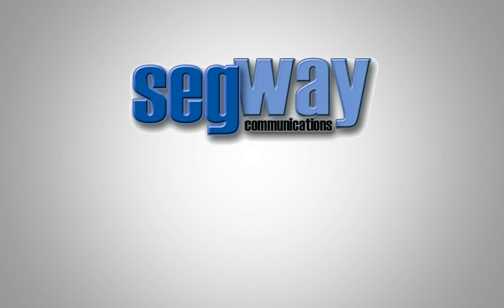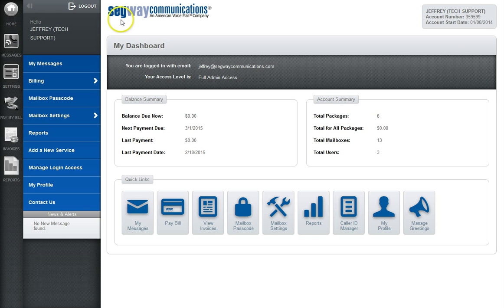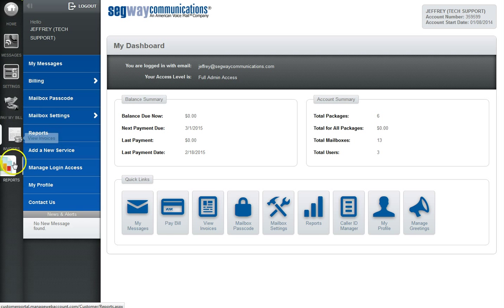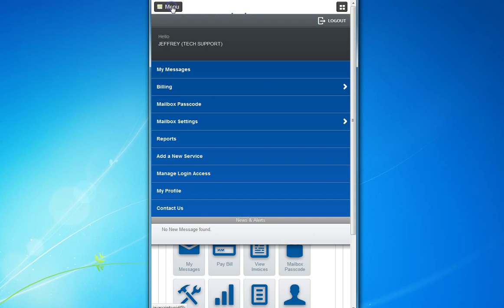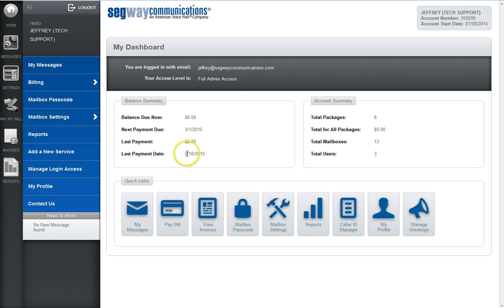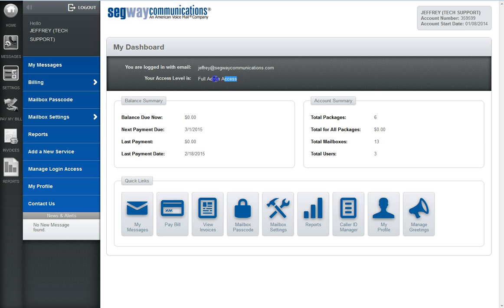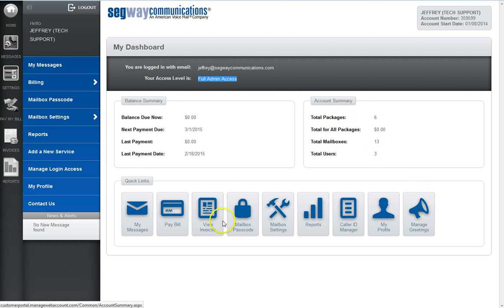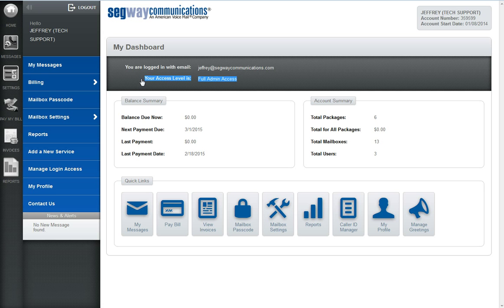Segway Web Tutorial - My Dashboard page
A Tutorial Video for the 'My Dashboard' page in the Segway Communications Web Account.